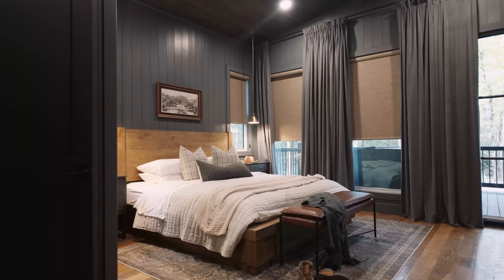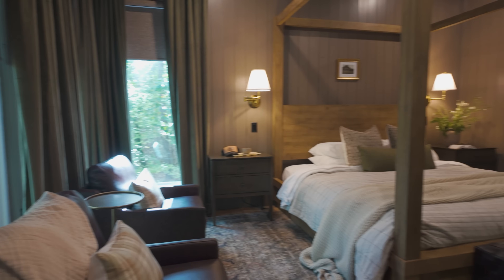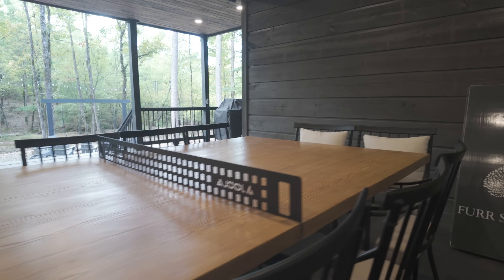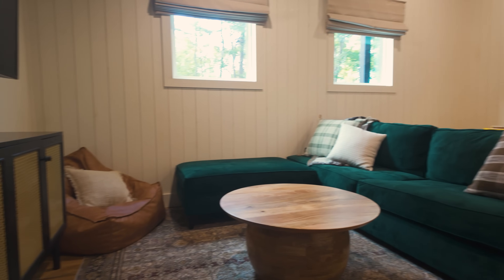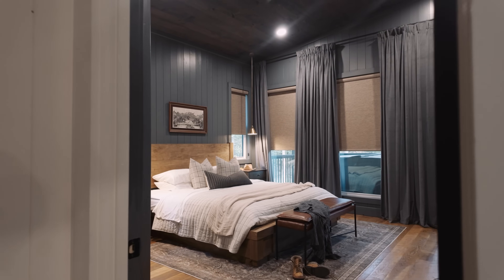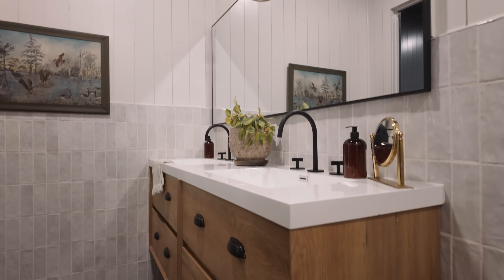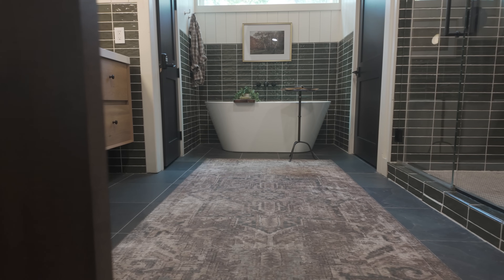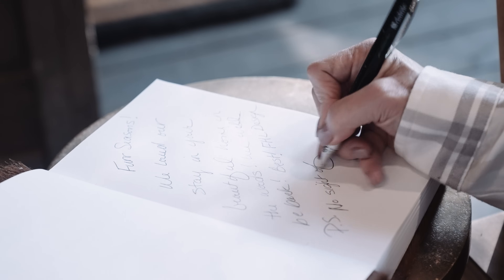DREAMY LUX CABIN HOME TOUR IN BROKEN BOW, OK | Bold Design, Cozy Interiors & Bigfoot Hunt 😉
The first 1,000 people to click the link will get a full year of Premium membership to Woodworkers Guild of America for only $1.49

📷 See the Full Home Tour with Photos on the Blog!
Want more inspiration? Head to the blog for detailed photos of this stunning cabin

🕑 TIMESTAMPS
00:00 - Welcome to the Furr Seasons Cabin Tour
01:13 - Meet the Designers: Cavie Interiors Team
02:23 - Stunning Fireplace & Moody Vibes
03:47 - Soapstone Countertops & Design Challenges
04:55 - Brass Pendants and Stone Details
06:02 - Bringing Nature Indoors with Large Windows
07:12 - AD BREAK - Woodworkers Guild of America
08:36 - Spring Room: Sherwin Williams Coastal Plains
11:23 - Bunk Room with Cozy Vibes & Wallpaper Accent
12:34 - Winter Room: Downpipe Paint & Outdoor Views
15:06 - Summer Room: Denise Paint & Unique Tile Design
17:34 - Autumn Room: Moody Plum Tones & Freestanding Tub
21:37 - Final Thoughts & Renting First Seasons Cabin

// ABOUT FHL (FARMHOUSE LIVING) //
Hey, I’m Shelby and my mom, Michelle, and I run Farmhouse Living! We're passionate about designing homes that feel warm and inviting. Our mission is to provide you with achievable home inspiration and practical design tips, so you can create a space you love. This tour of the stunning "Furr Seasons" cabin in Broken Bow, OK, is packed with seasonal design elements, moody tones, and cozy vibes you can recreate at home. Love our content?